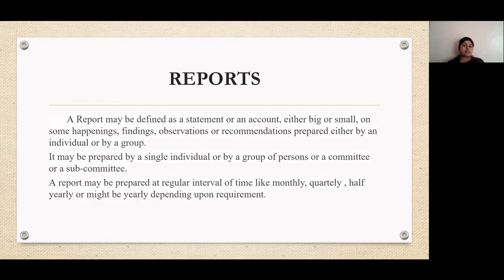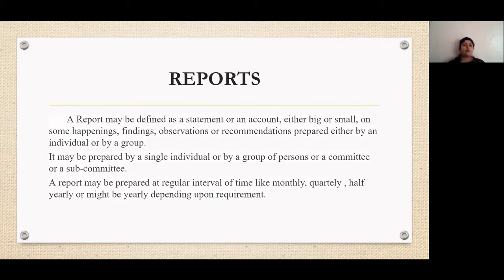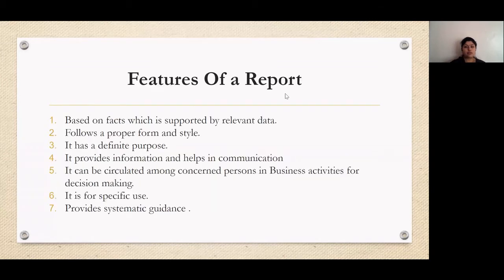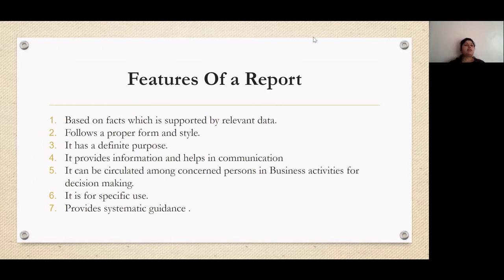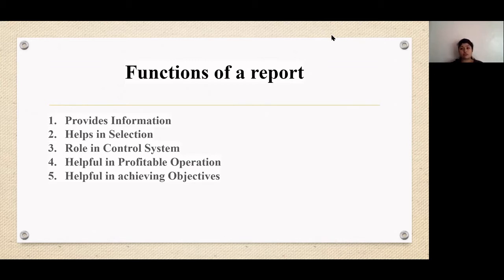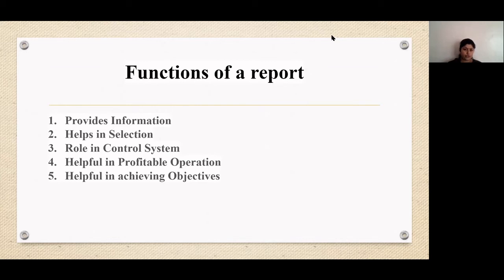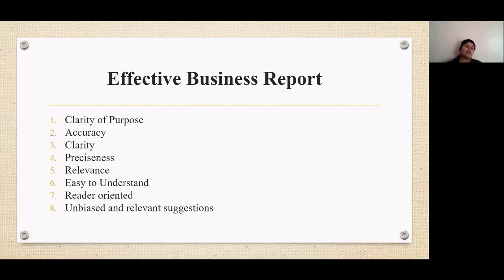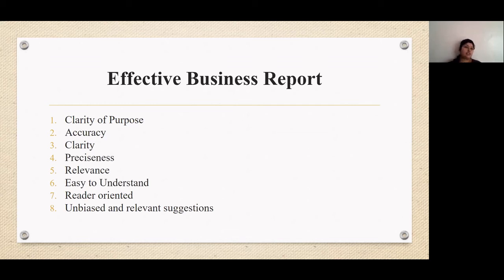BBAP3106 | BUSINESS COMMUNICATION | UNIT 1 | LECTURE 2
Report writing in Business Communication